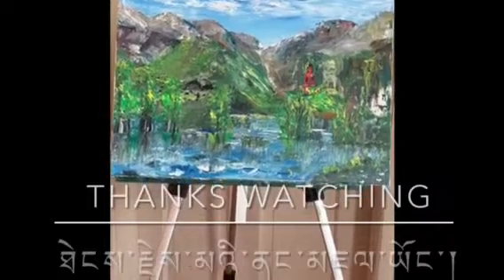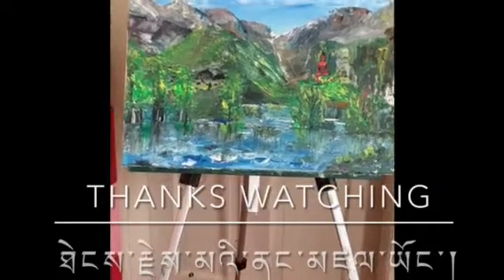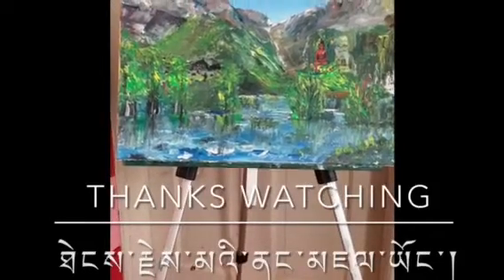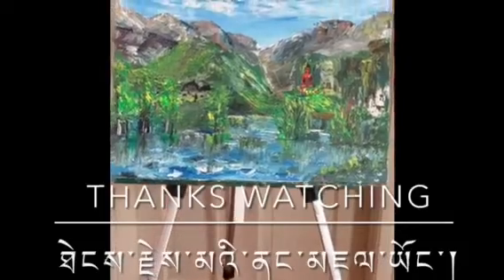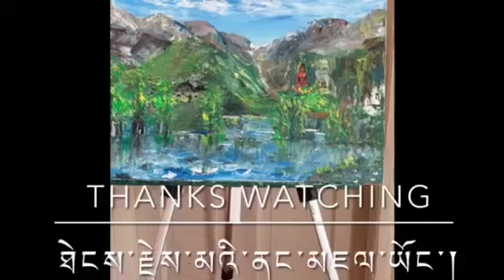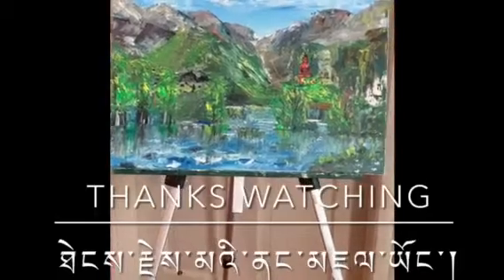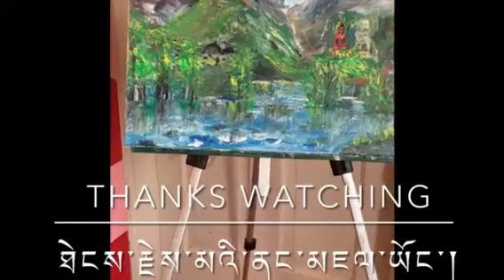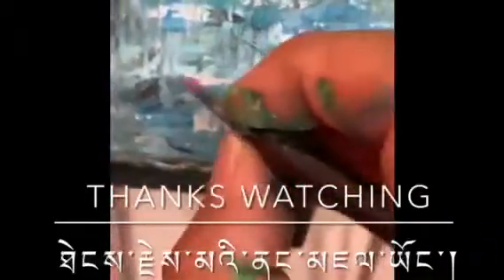Quick painting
Quick painting demo